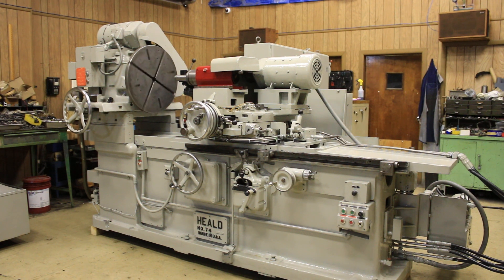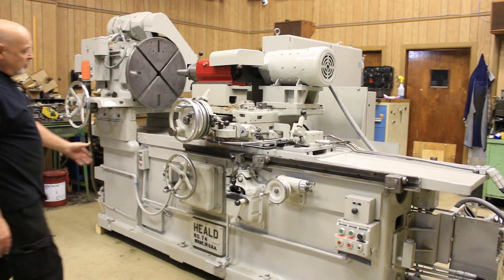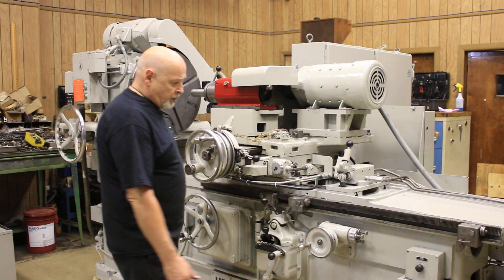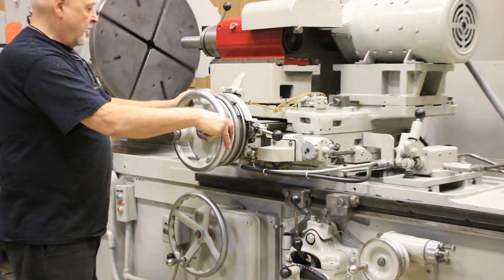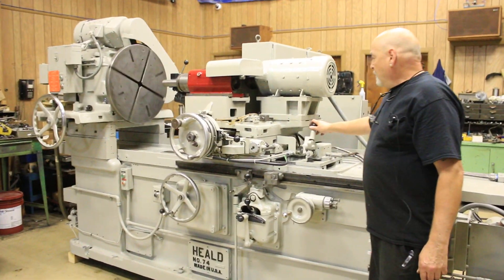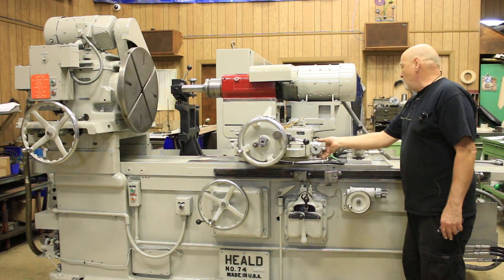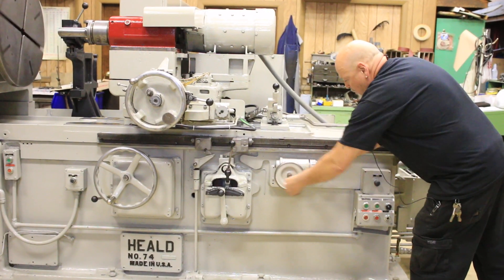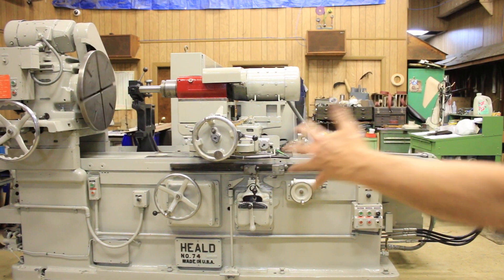42'' Swing 68'' Stroke Heald 74 with Extended Base ID GRINDER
CINCINNATI HEALD LARGE CAPACITY INTERNAL GRINDER WITH EXTENDED BASE

MODEL: 74     S/N: 42360      NEW: 1968

SPECIFICATIONS:
INCLUDED ANGLE TAPER. 60 DEGREES
TABLE SPEEDS. 0 - 18 FPM
TABLE STROKE 3/8" TO 68"

WORKHEAD CROSS SLIDE TRAVEL:
FRONT. 6"
REAR. 6"
DIAMETER OF WORKHEAD SPINDLE FLANGE. 12"
HOLE THROUGH WORKHEAD SPINDLE. 1-11/16"
WORKHEAD SPINDLE SPEEDS (INF. VARIABLE) 0 TO 320 RPM
CROSS FEED DIAL GRADUATION REPRESENTS ON
DIAMETER OF WORK. 0.001"
POWER FEED ADJUSTMENT. 1 TO 4 TEETH
EACH RATCHET TOOTH W/COARSE GEARS (STD.). 0.0002"

WHEELHEAD MOTOR. 3/7.5 HP 230/460/3/60
WORKHEAD MOTOR. 3 HP 230/460/3/60

APPROX. DIMS. 146"L x 57"D

EQUIPPED WITH:
FACTORY OPTIONAL SWING, 42" SWING
WORKHEAD CROSS SLIDE OPTION
WORKHEAD SWIVELS, 60 DEGREES
INFINITELY VARIABLE WORKHEEAD SPINDLE SPEEDS
INFINITELY VARIABLE WHEELHEAD SPINDLE SPEEDS
INFINITELY ADJUSTABLE HYDRAULIC TABLE SPEEDS
POWER RAPID POSITIONING OF THE WHEELHEAD SLIDE, WITH MULTI-POSITION STOP ASSEMBLY
WHEEL DRESSER
24" FACE PLATE
HEALD RED HEAD I.D. GRINDING SPINDLE
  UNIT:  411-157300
  S/N: 23041
  MAX. SPEED 7,500 RPM
COOLANT SYSTEM,
PRESENTLY WIRED FOR 3/60/440 VOLTS